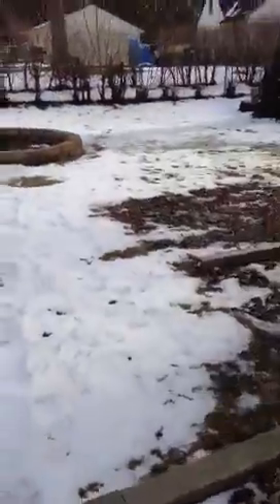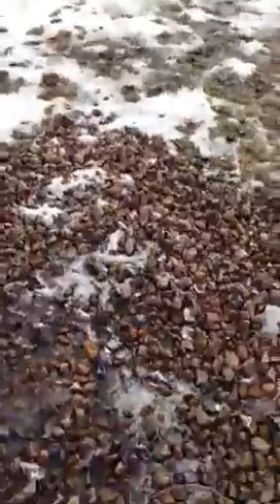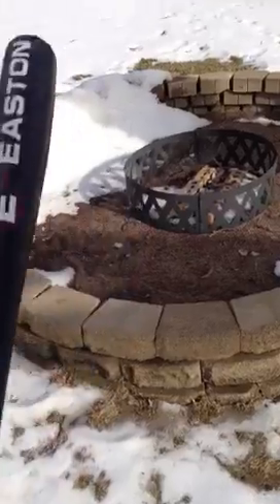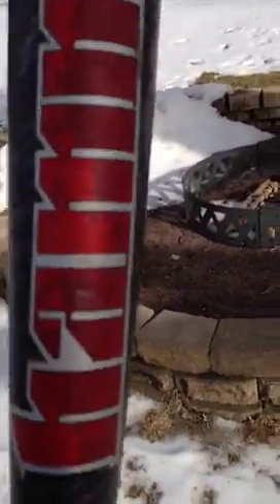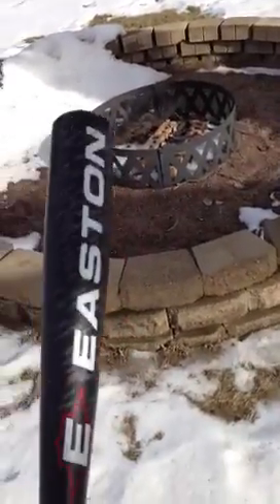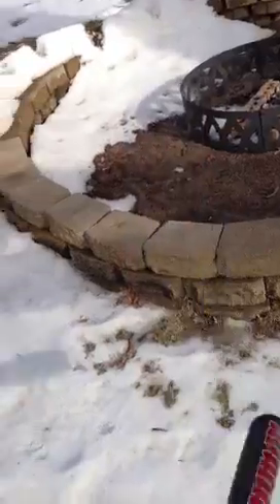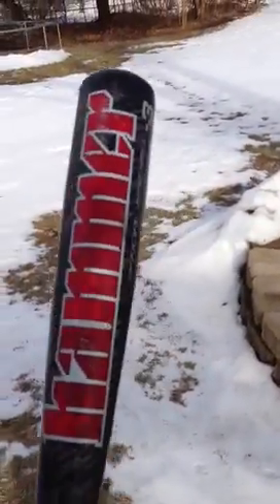Base ball bats, hammer Easton 1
Easton hammer